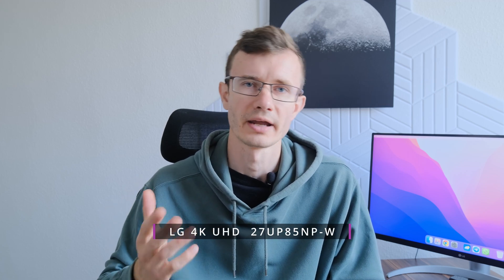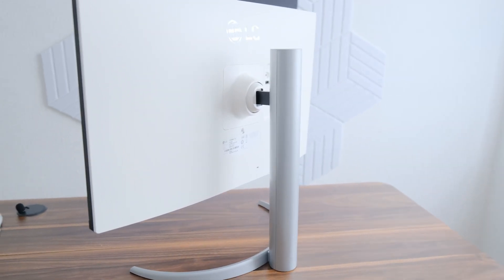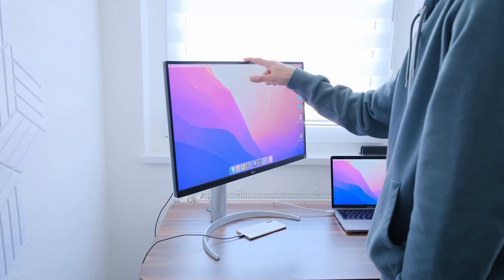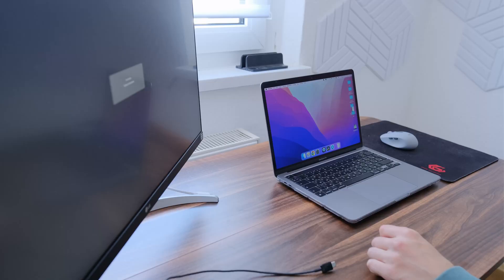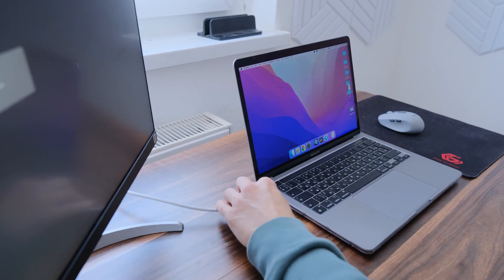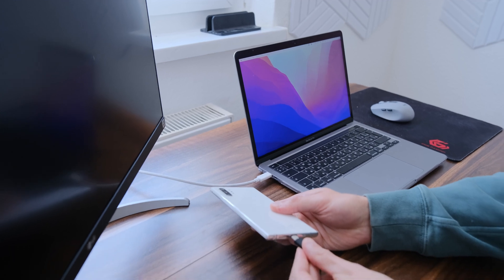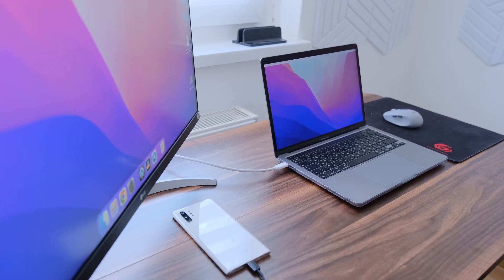The Best Monitor For Programmers, LG 4K UHD Monitor 27UP85NP W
😃 My hardware:

➡️ Link to the Monitor🔻

➡️ Link to MacBook Pro🔻
➡️ Link to Keyboard🔻
➡️ Link to SanDisk 2TB Extreme PRO🔻
➡️ Link to Camera🔻
➡️ Link to Fujifilm XF16mmF1.4🔻
➡️ Link to SanDisk 256GB🔻
➡️ Link to Manfrotto🔻

The monitor supports VESA DisplayHDR™ 400 with a diverse range of brightness and contrast, allowing for intense immersion in the latest HDR games, movies and images.